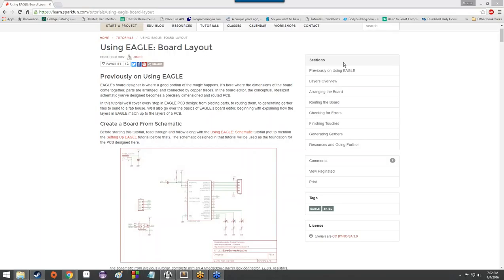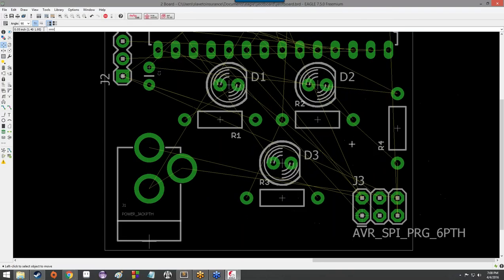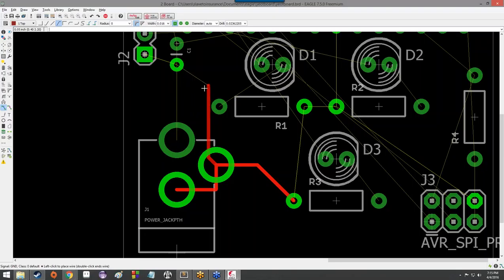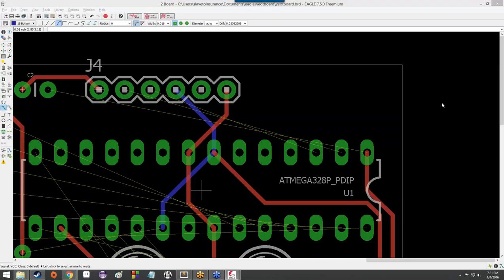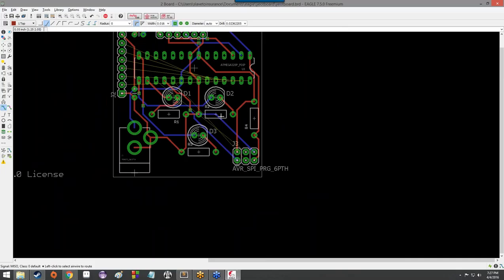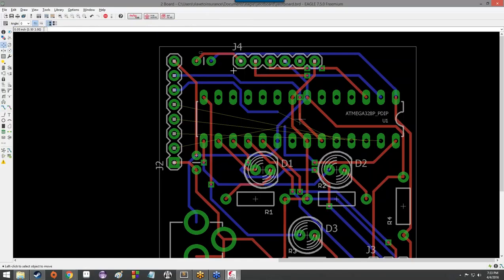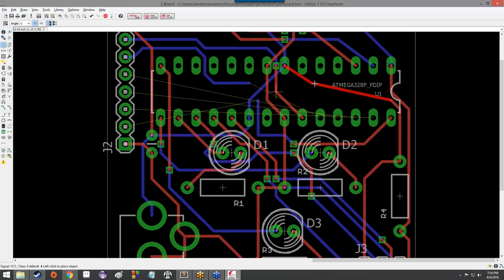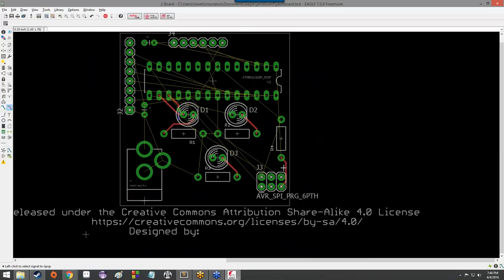High School 04/04 Lesson 19 - EAGLE Pt 3 (Final)